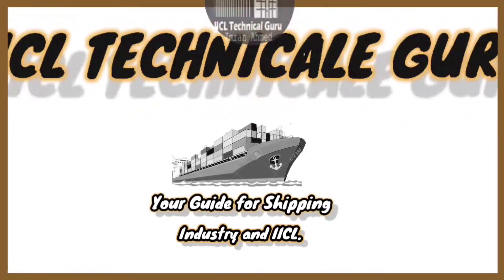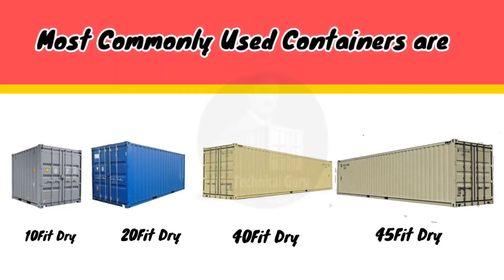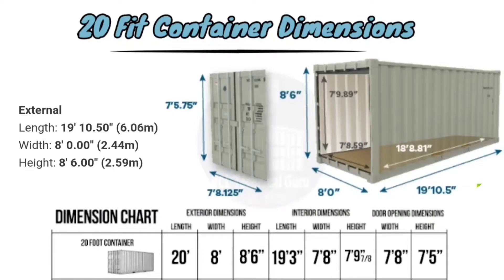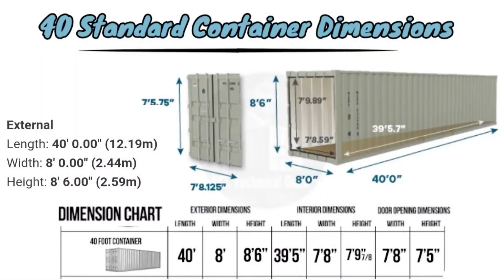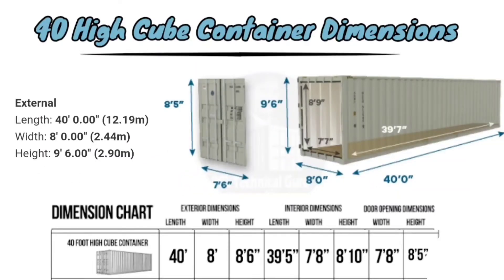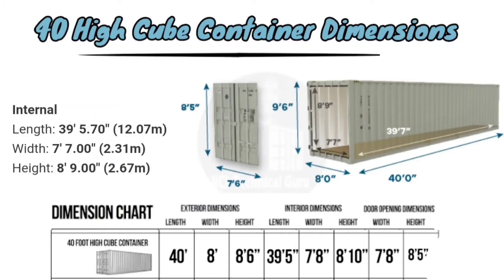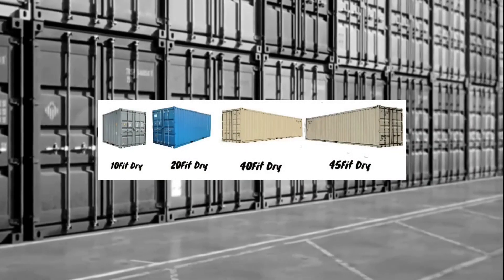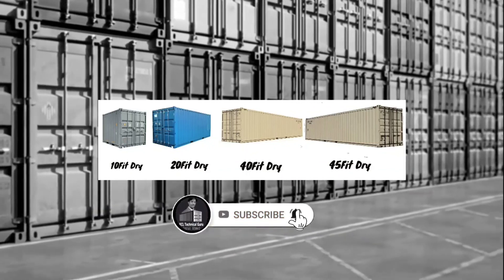Sizes and Dimensions of Shipping Container || Dry-Van Commonly used Containers.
Sizes and Dimensions of of most commonly used shipping containers.

This container inspection tutorial does not represent.IICL in any manner.It has been made for knowledge & education Purpose for shipping industry. Shipping related videos are obtained from other